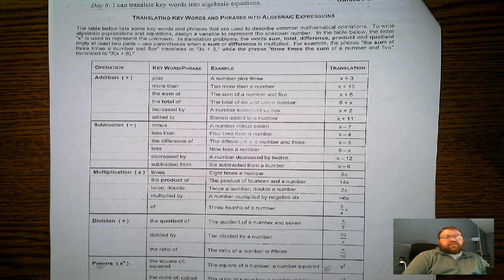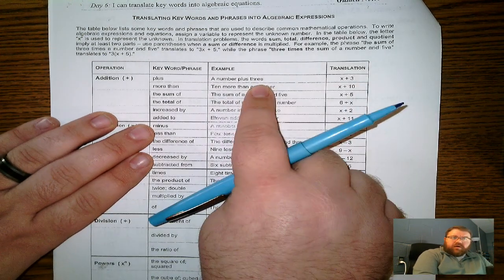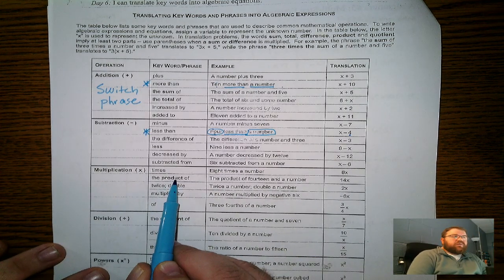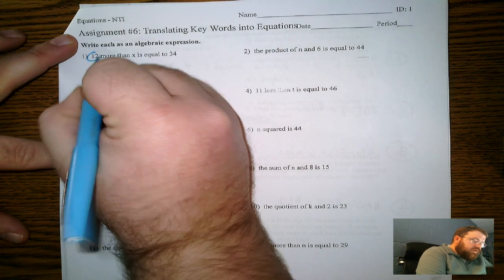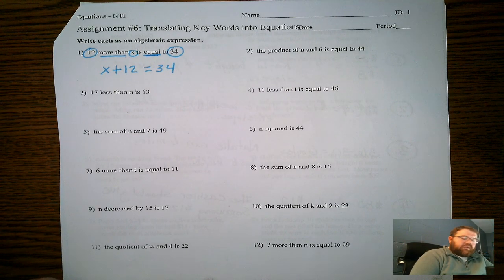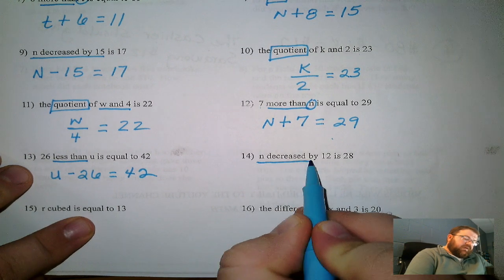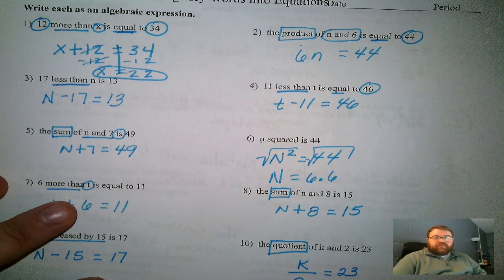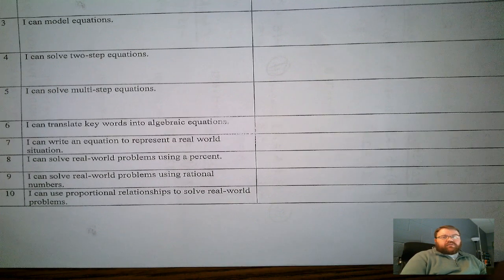Day 6: Review of the Learning Target and Assignment #6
I can translate key words into algebraic equations.
Remember to show all work and complete the Learning Target Reflection.